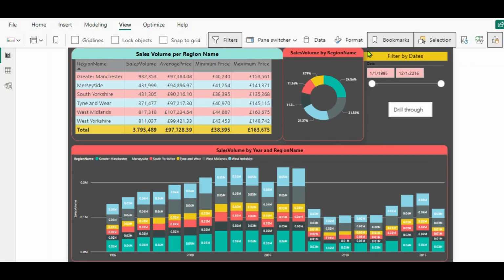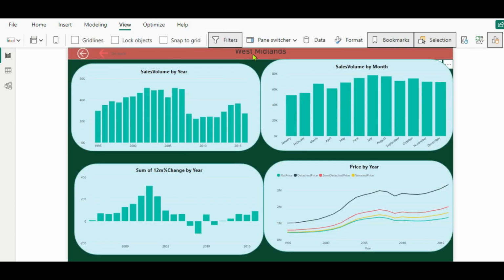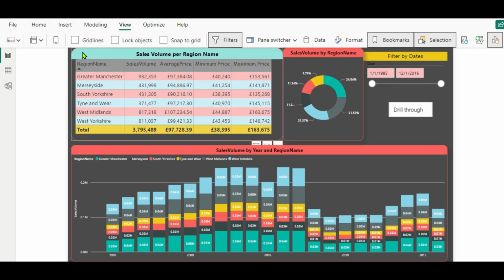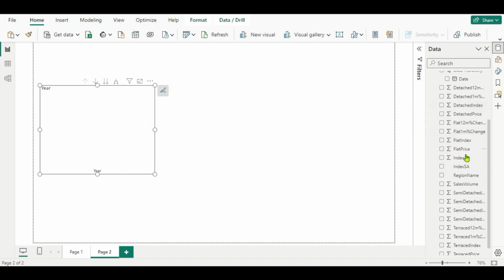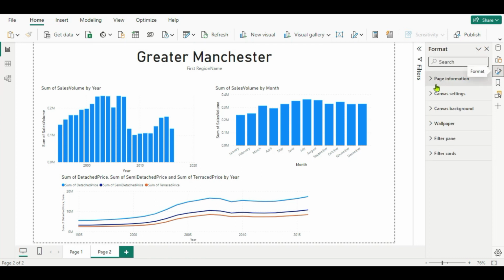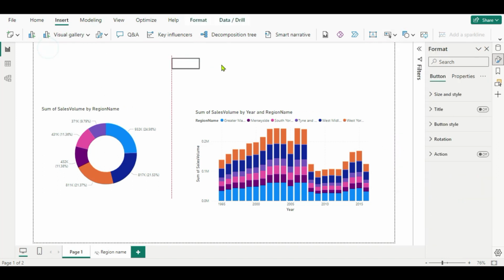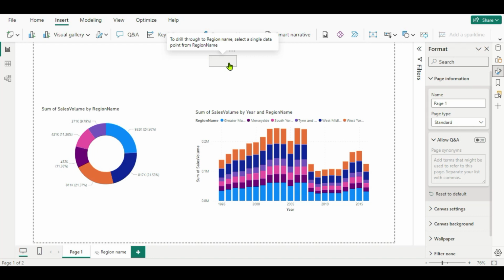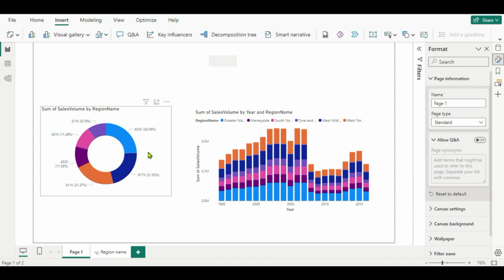Step-by-Step Drill-Through in Power BI: 3 Ways to Implement Drill-Through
Drill-through is an invaluable feature that allows users to navigate from a summarized view of data to more detailed information seamlessly.
 In this video, I'll walk you through three powerful methods to implement drill-through and unlock deeper insights within your reports.

Chapters:
00:00:00 Intro
00:00:03 Sneak peek of 3 methods
00:03:12 Method 1
00:07:40 Method 2
00:09:20 Method 3
00:10:53 Conclude